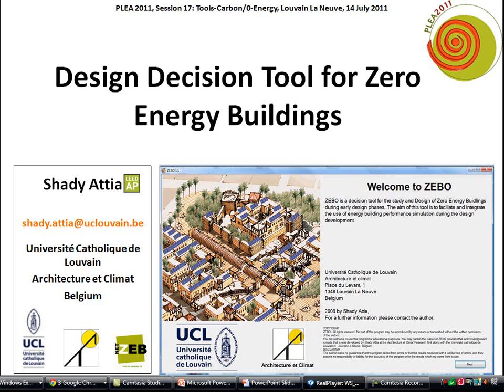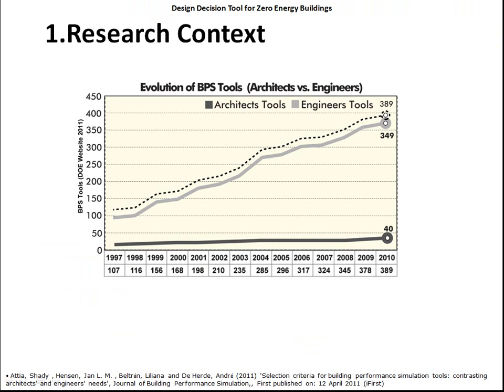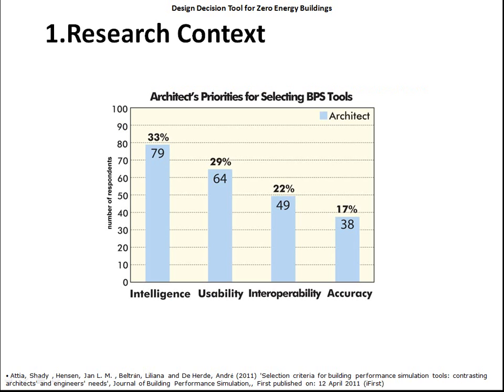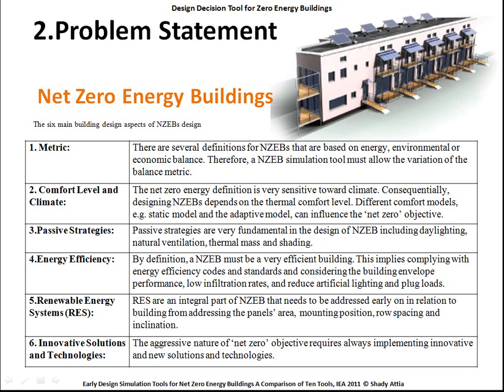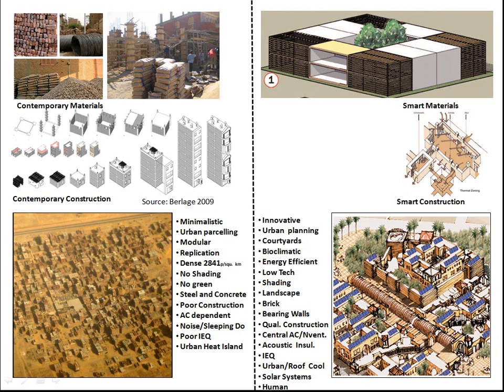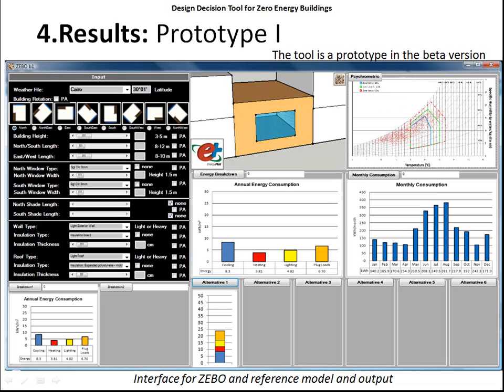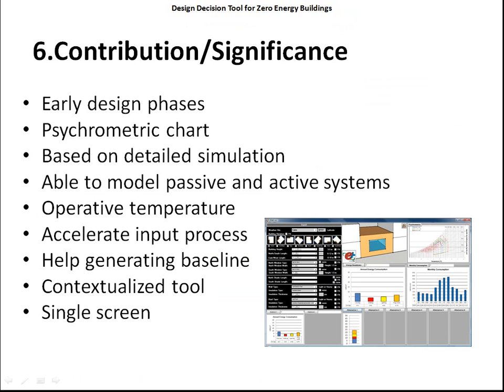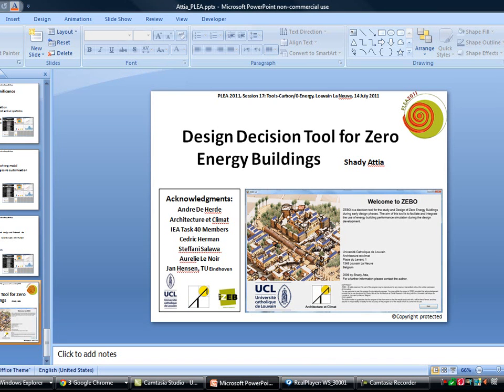Design Decision Tool for Zero Energy Buildings in Egypt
Design Decision Tool for Zero Energy Buildings
PLEA 2011 Presentation, Louvvain La Neuve ,Belgium